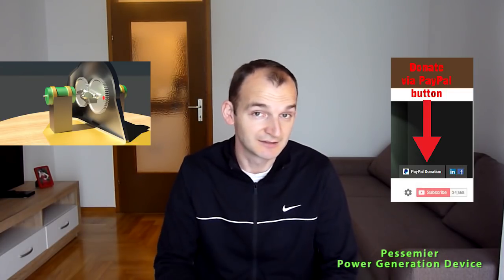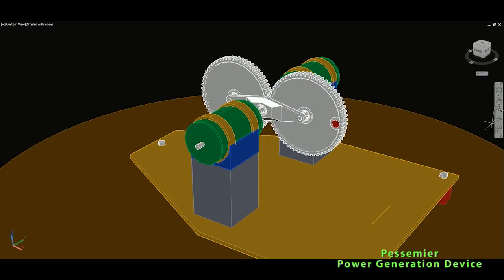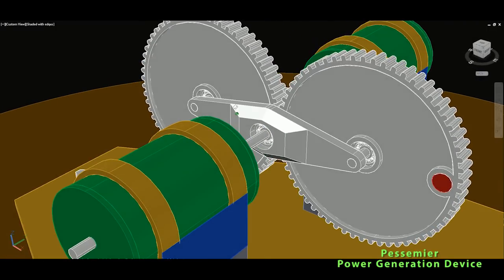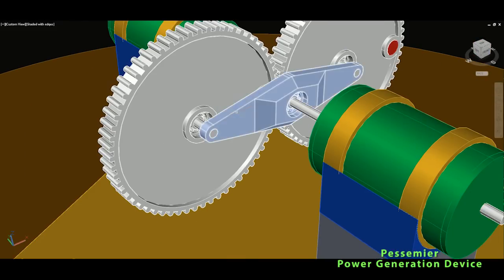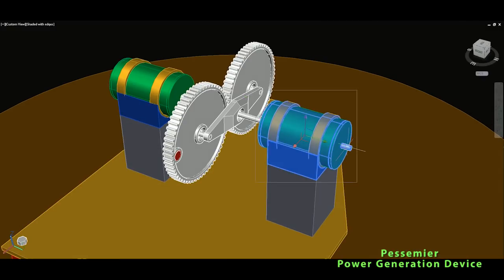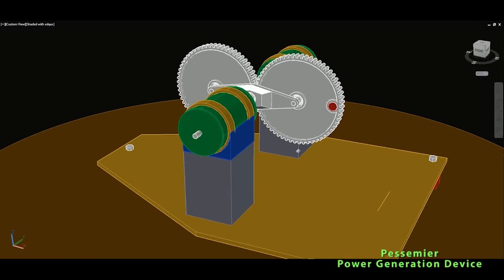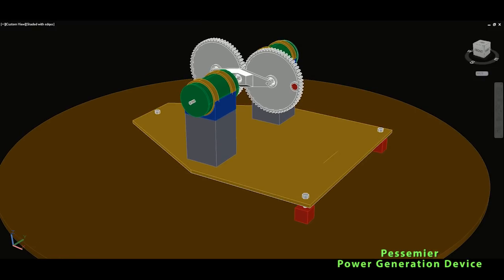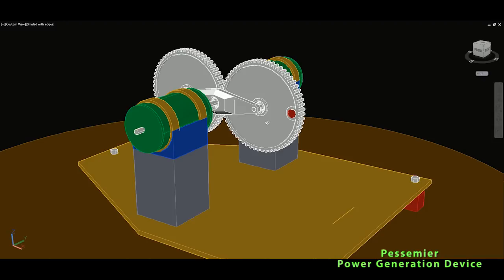FREE ENERGY, Pessemier Power Generation Device, AMAZING!!!